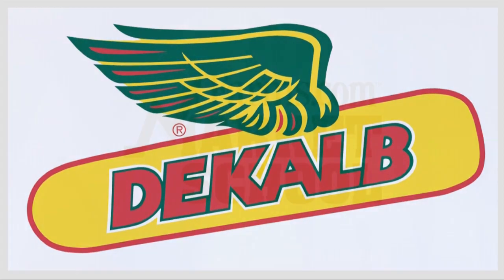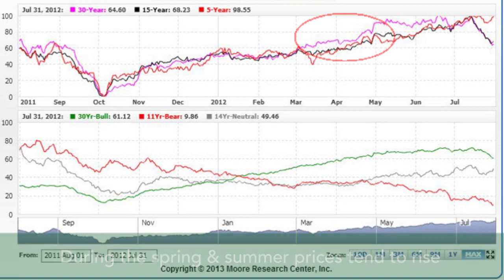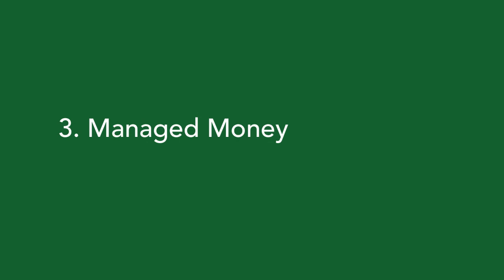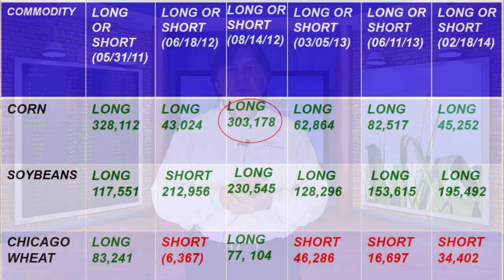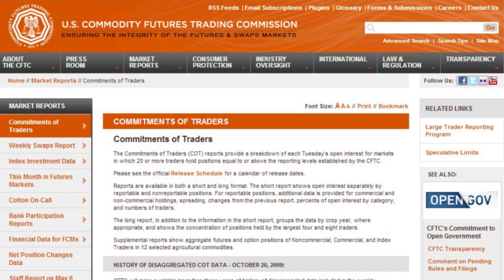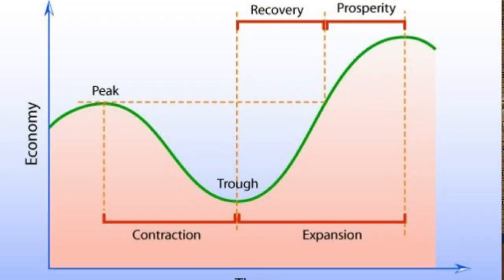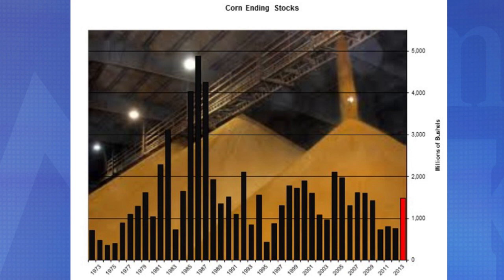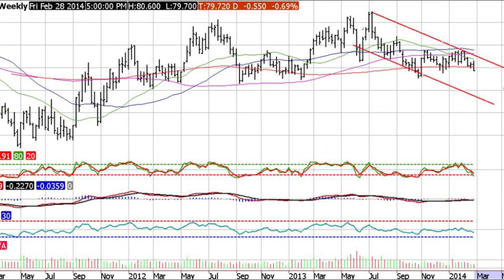Farms.com Market School: Factors Affecting Grain Price Volatility.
Lesson 3:  An educational grain marketing series, in this video, Moe Agostino looks closely at
the different factors that affect the volatility in grain prices.